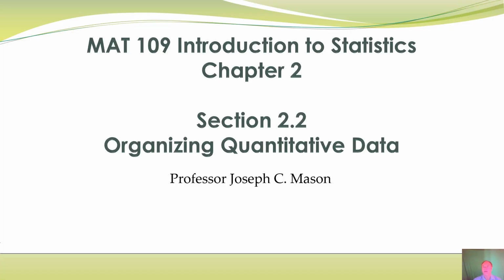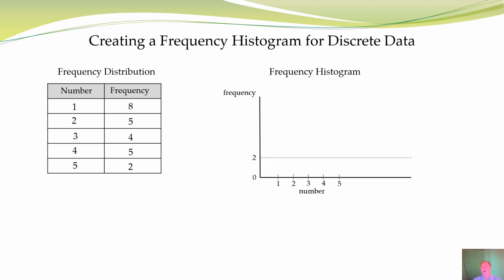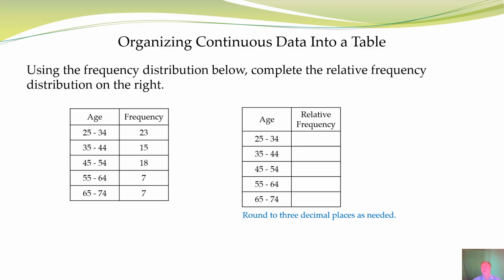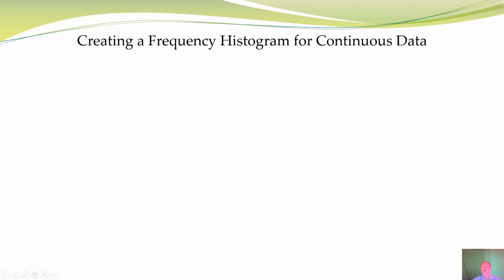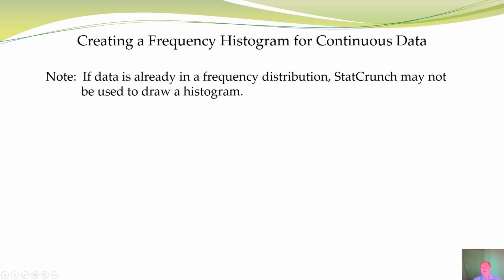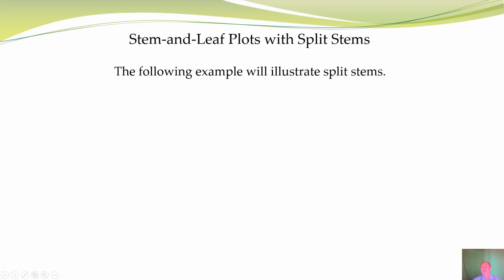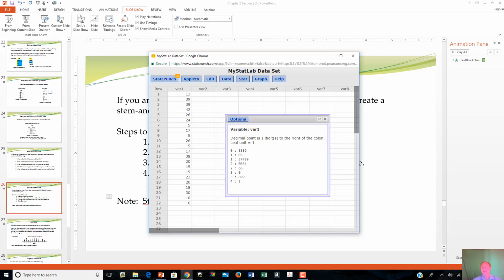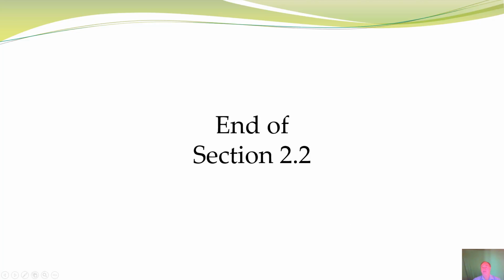MAT 109 Chapter 2 Section 2 2